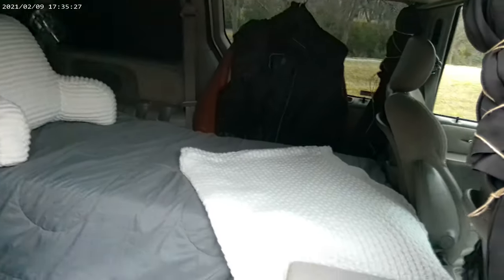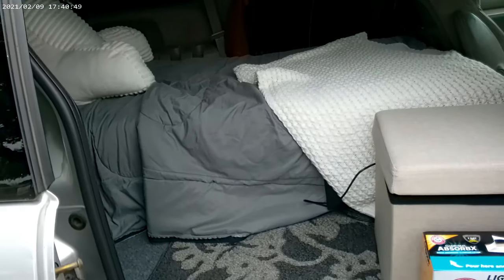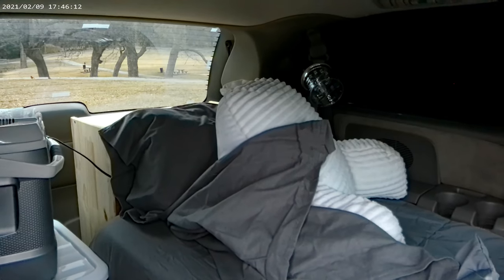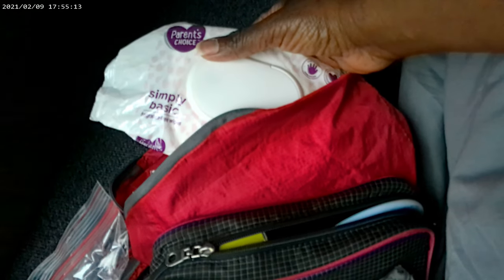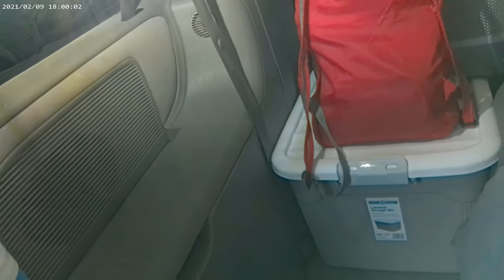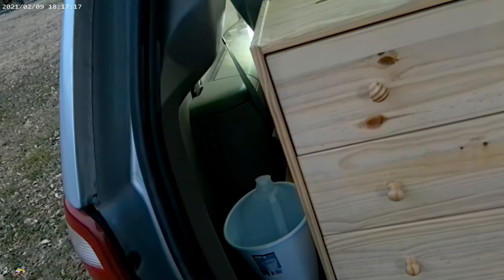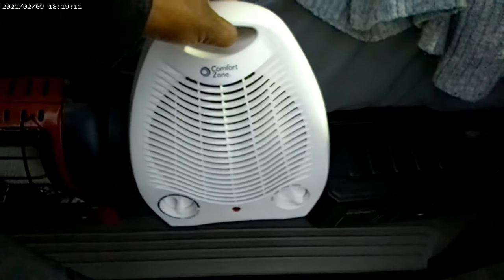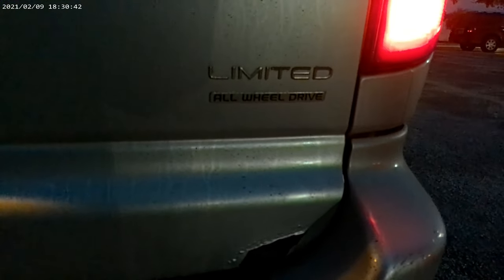Minivan Conversion | Vanlife | Chrysler Town and Country Campervan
Chris my minivan camper is a 2001 Chrysler Town and Country.